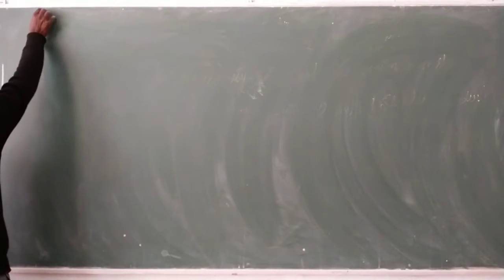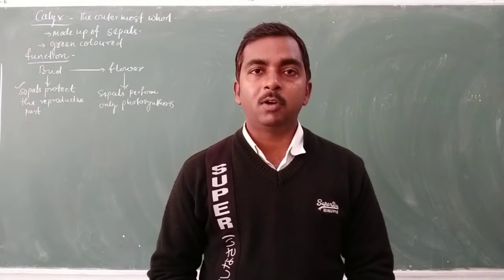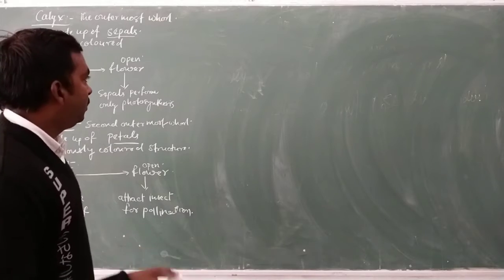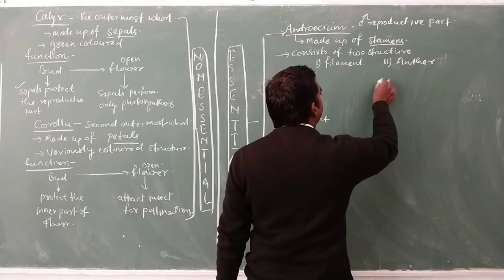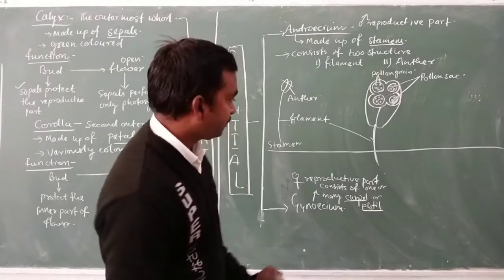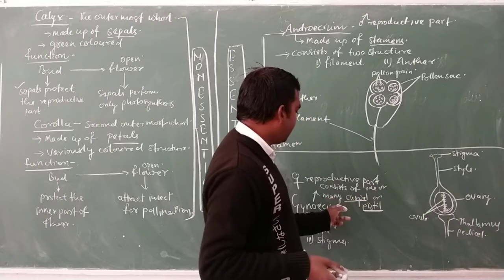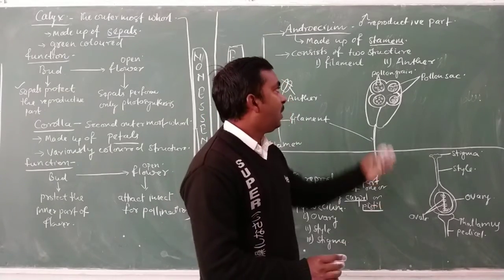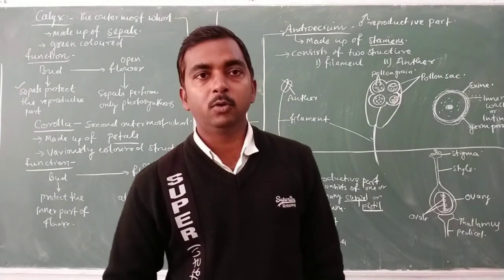Sexual Reproduction in flowering plants (part-2)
detail about the part of flowers